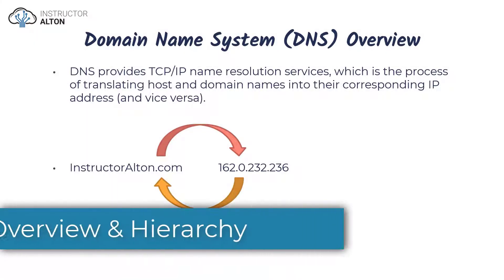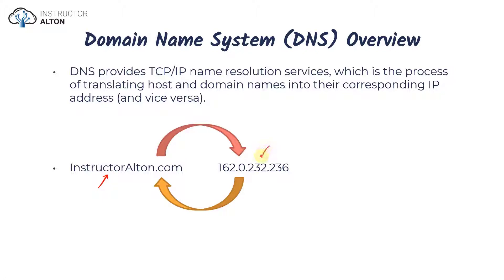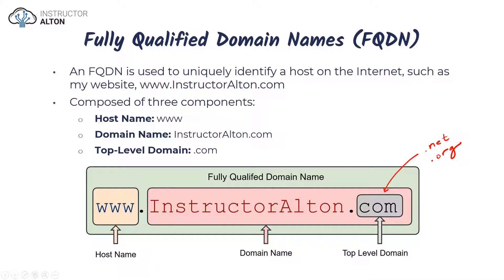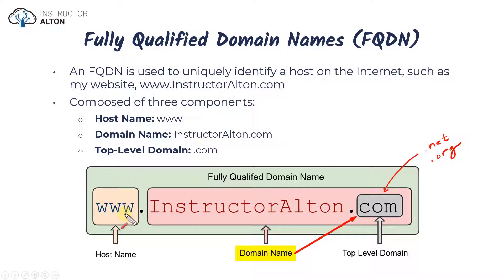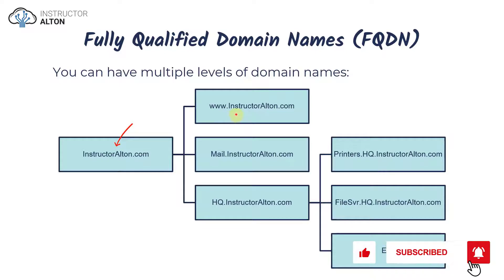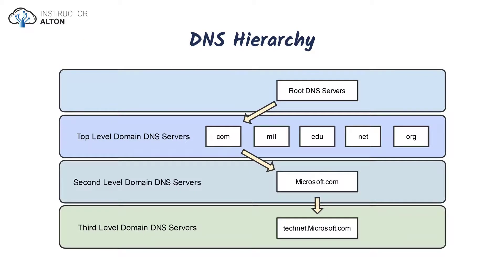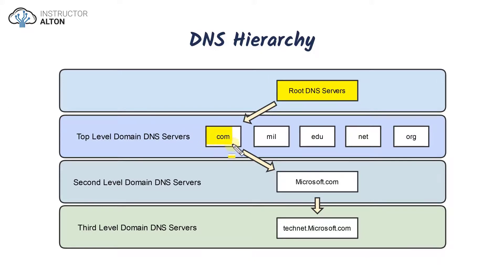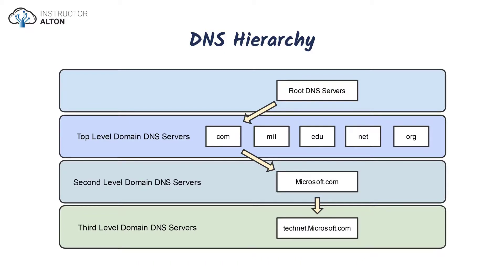DNS Overview and Hierarchy | Intro to Computer Networks Course Preview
In today’s video, I provide an overview of DNS and DNS hierarchy.